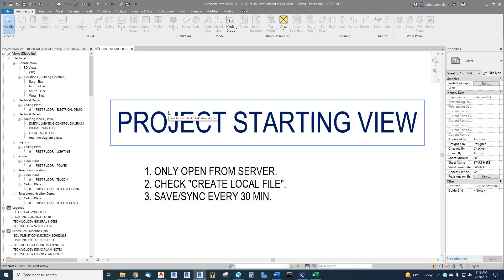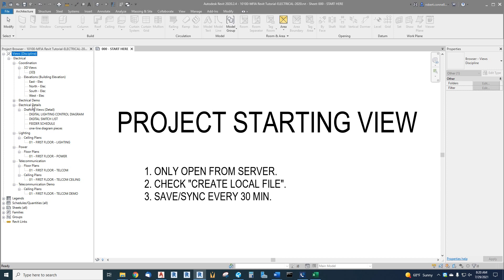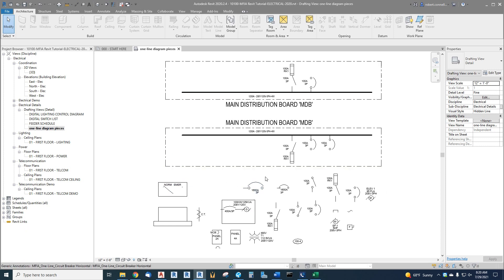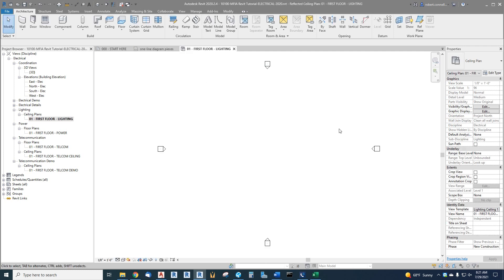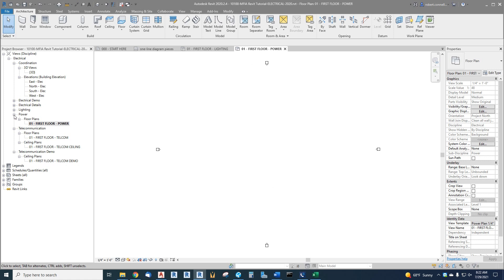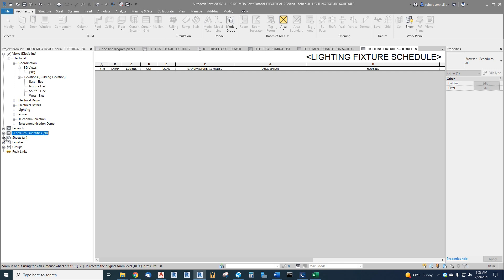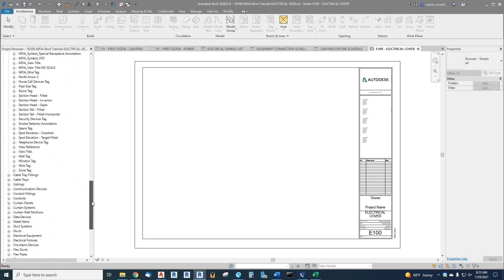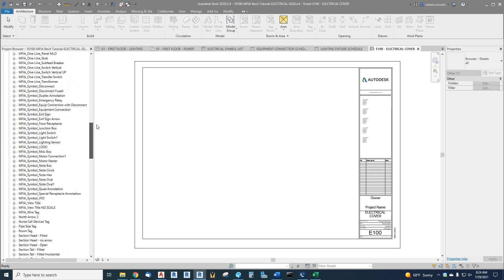REVIT MEP Overview of Electrical Project Template - Electrical Tutorial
MAXIMIZE your REVIT ELECTRICAL skills! Learn everything, including custom family editing!

This is a continuation of the beginner's guide to creating a new electrical revit model, and is a short review of what is contained within our electrical project template.